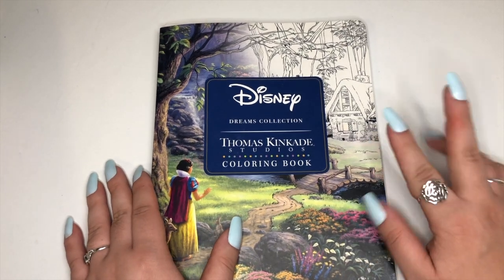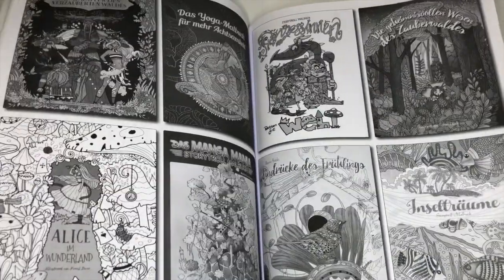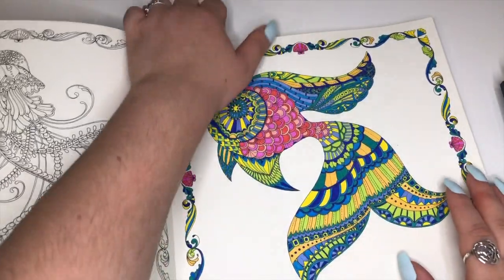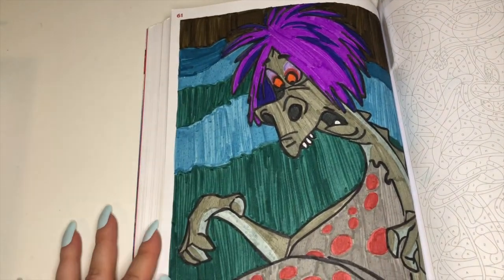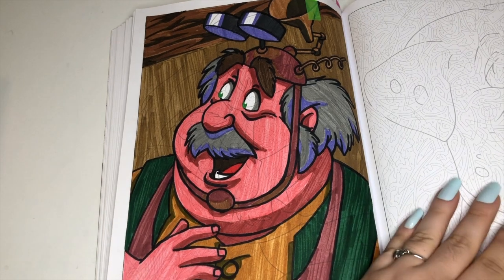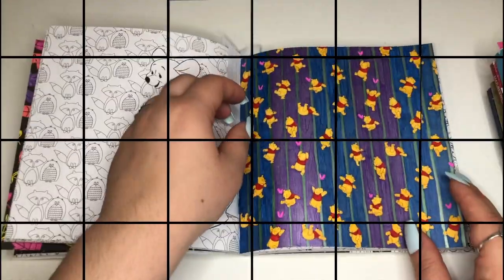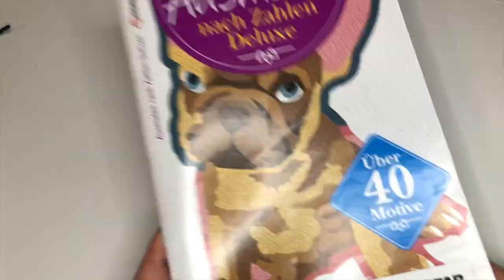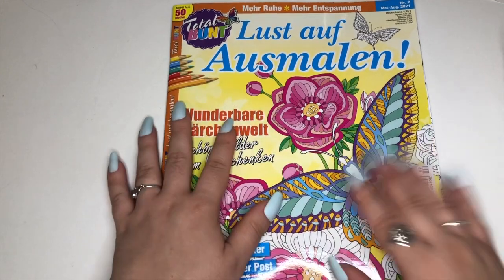Coloring Book Collection & Completed Pages: Part 2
Books and Products Mentioned:

Harry Potter Coloring Book
Color Questopia Wonderful Winter
Creative Haven Hygge
Disney Hachette Heroes Les Grands Classiques Tome 8
Brother's Grimm Fairytales
Johanna Basford "Lost Ocean"
Drinking Animals
Creative Haven Color By Number City Sights
Disney Vitraux
Disney Hachette Heroes Winnie the Pooh
Thomas Kinkade Disney
Thomas Kinkade Posh
Hachette Heroes Princesses
Johannah Basford Worlds of Wonder

Arteza Colored Pencils
Ohuhu Markers
Crayola Supertips
Edding Black Colour Pen
Pastel Pencils
Brutfuner Pencils